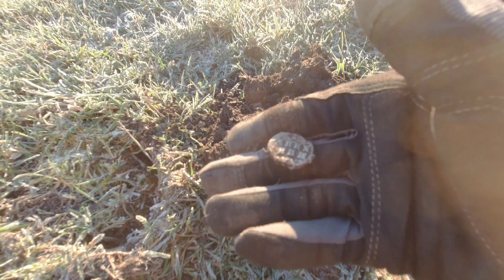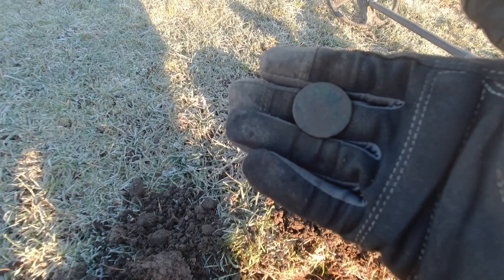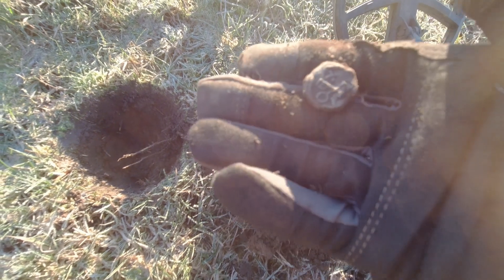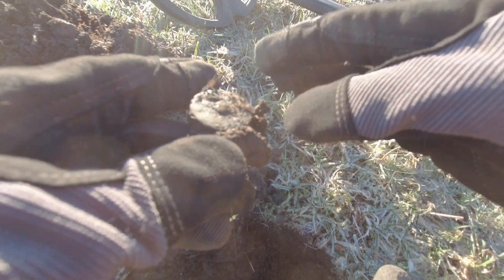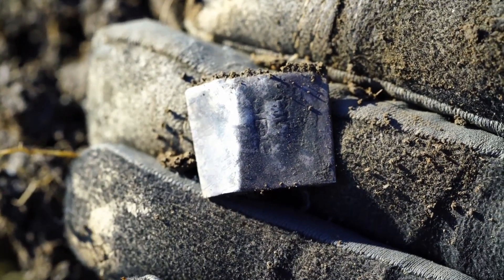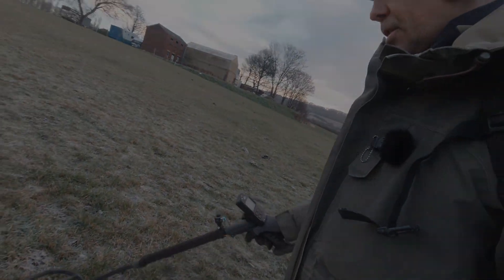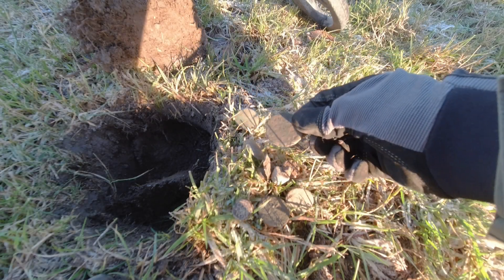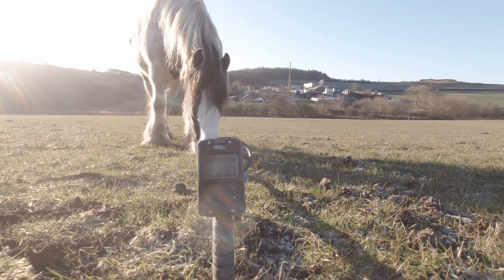Double silver and a Bullhead for me! Metal Detecting UK XP DEUS II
Deus II Sensi FT mode on the pasture as per usual guys.  Nice couple of bits of silver and some nice flax seals with lovely designs.  Metal detecting in Leeds, West Yorkshire.

noblemdt spade in use here, it's a great spade.

Be my friend on Facebook.  Look for History DEANtected

Please check out my Etsy store where I will turn my finds into art.  It's new so bear with me.

How To Metal Detect & Use A Metal Detector
XP Metal Detectors Tips
real metal detecting
metal detecting uk
metal detecting Yorkshire
treasure hunting
metal detecting finds
best finds
Silver
Leeds history
metal detector target
metal detecting in Yorkshire